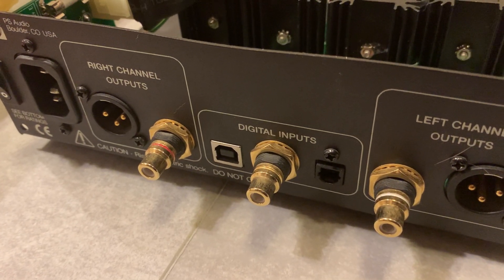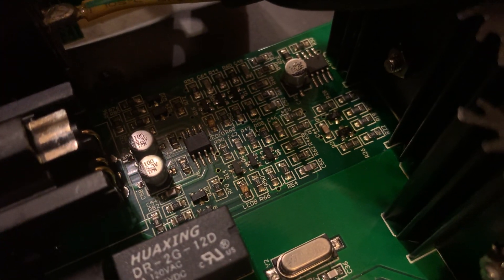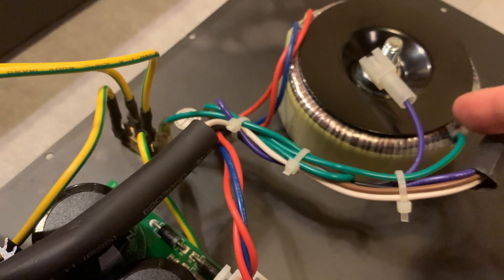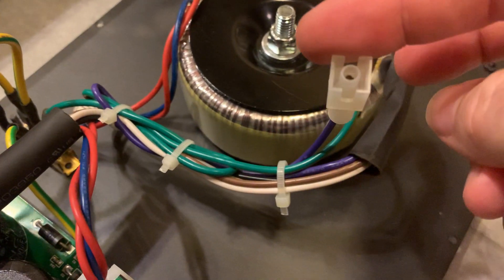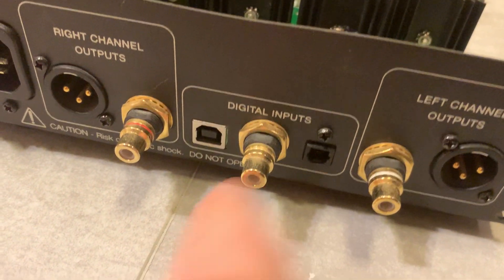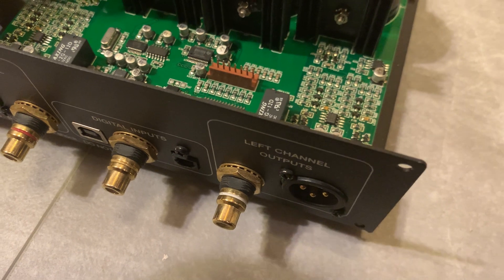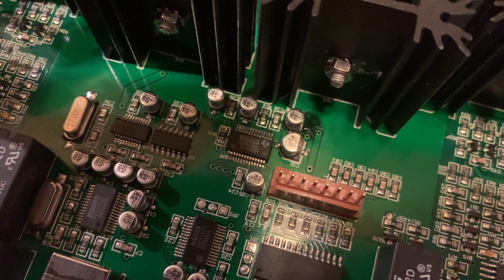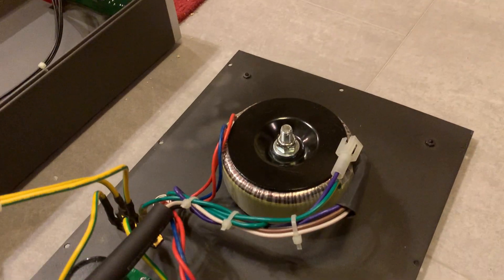PSAudio DLIII DAC internals before mod (visual notepad)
Motherboard version E, stock.